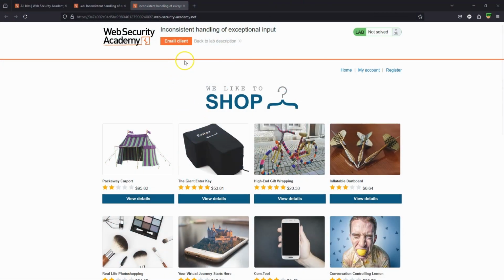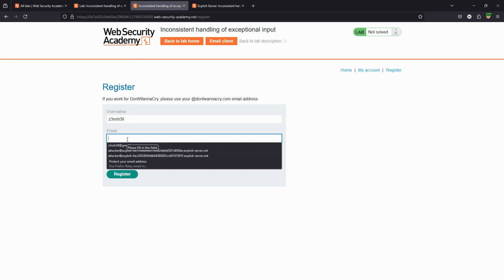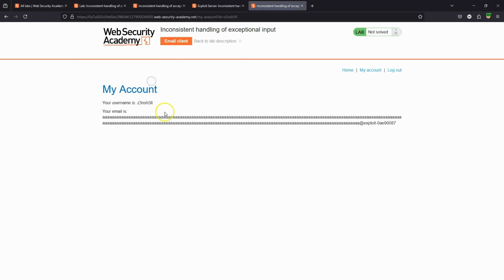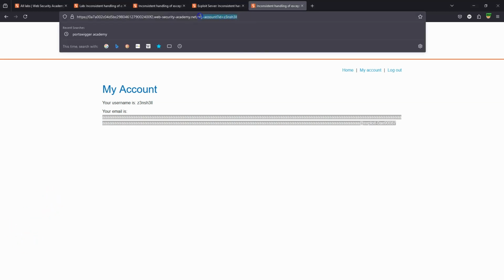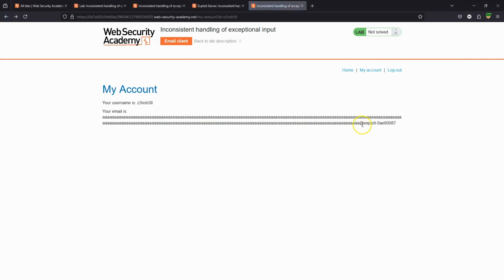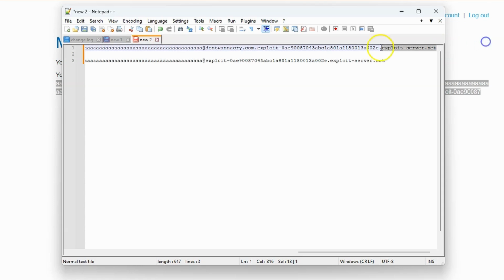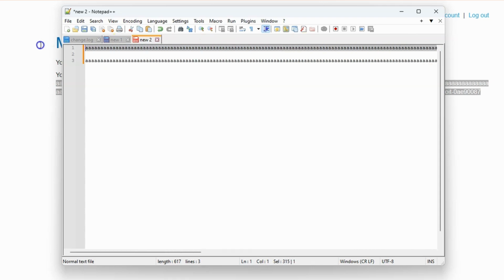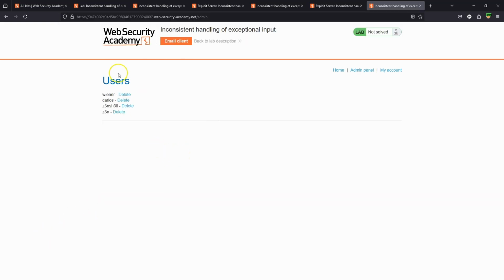Business Logic Vulnerability - Inconsistent Handling of Exceptional Input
In this lab we see ho a website fails to handle an exceptionally long string consistently. By exploiting database truncation we are able to gain admin access to the site.